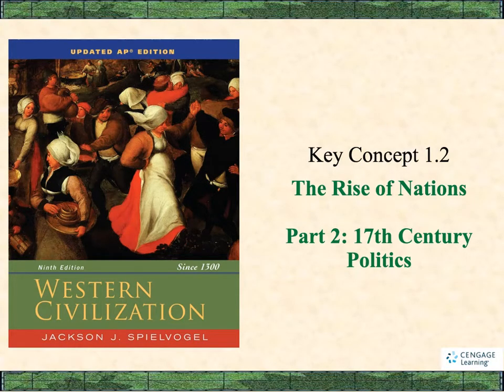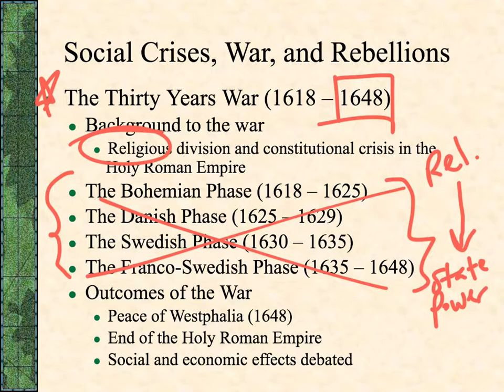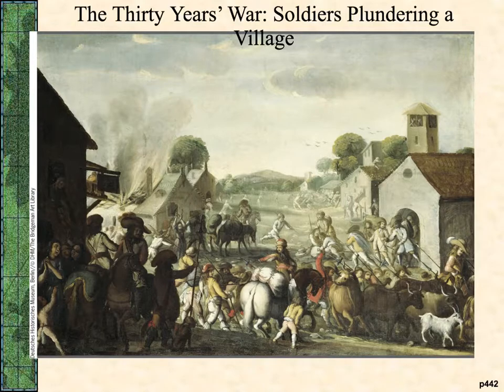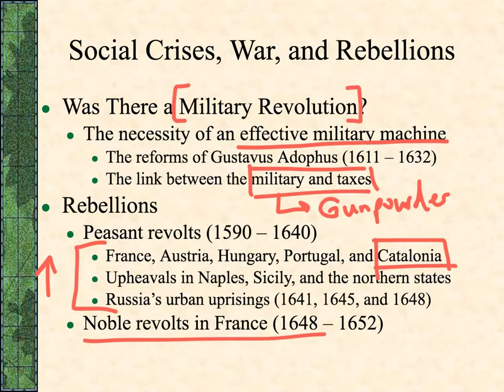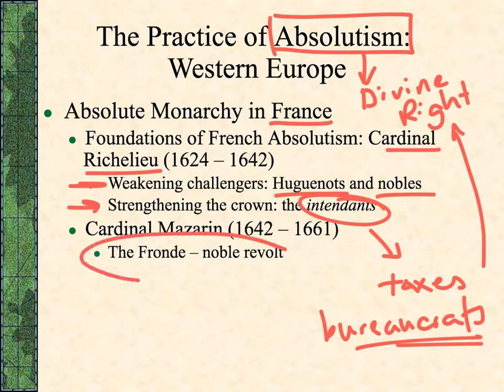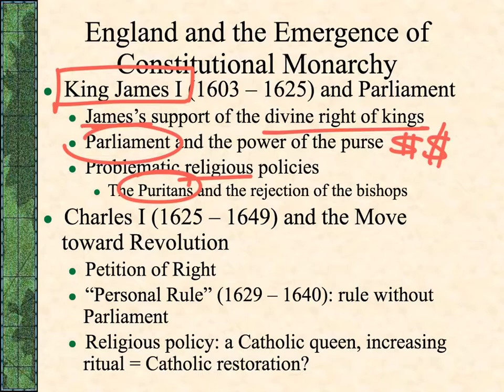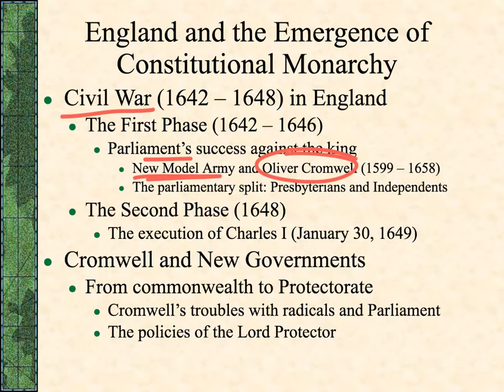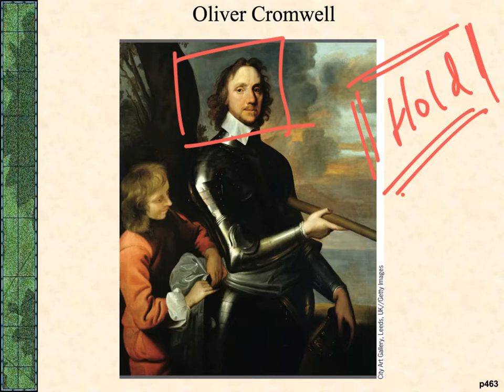Absolutism and Constitutionalism: Lecture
Absolutism arose in Europe in the 17th century and consolidated unprecedented power in the monarch. In this lecture, I look at the theory of absolutism and how its implementation in England failed, ultimately leading to a constitutional monarchy that still exists today.